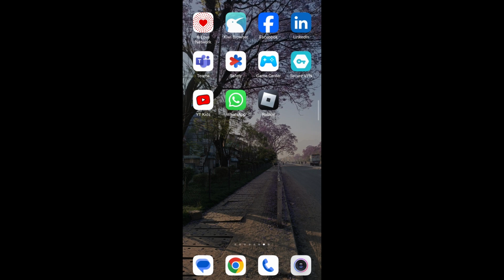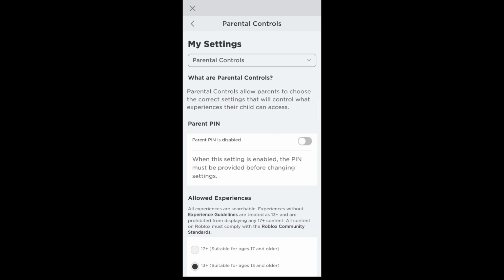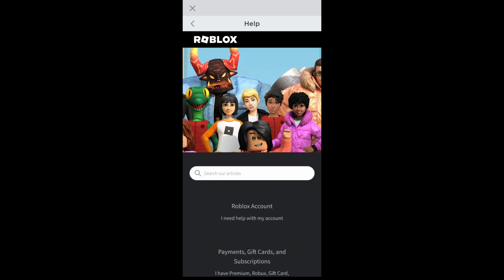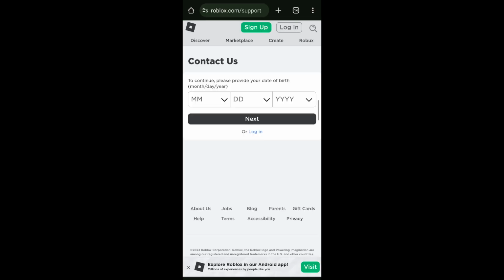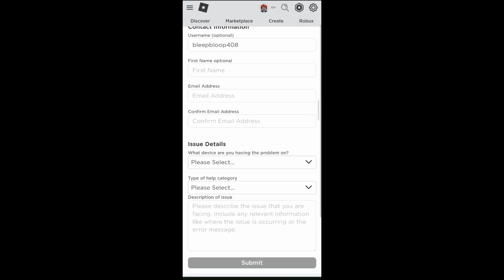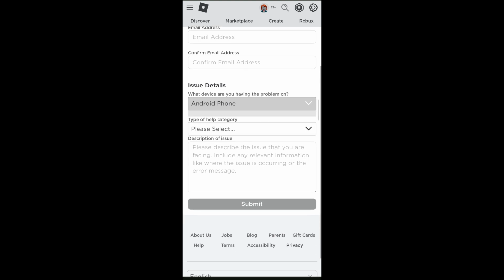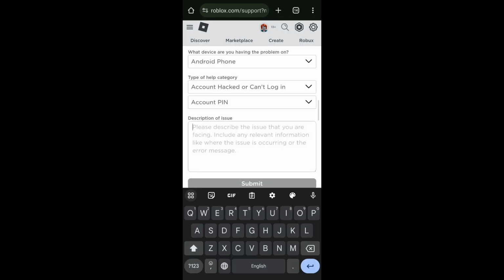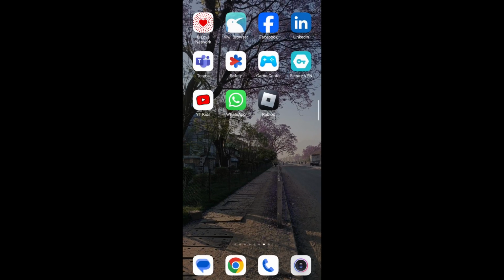How To Remove Roblox Pin If You Forgot It?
Learn, How To Remove Roblox Pin If You Forgot It.

Have you ever forgotten your Roblox PIN and been locked out of your account? Don't worry, you're not alone! In this video, I'll show you how to remove your Roblox PIN if you forgot it.